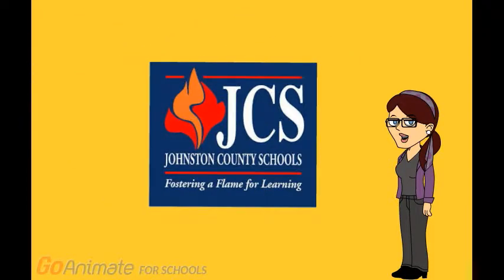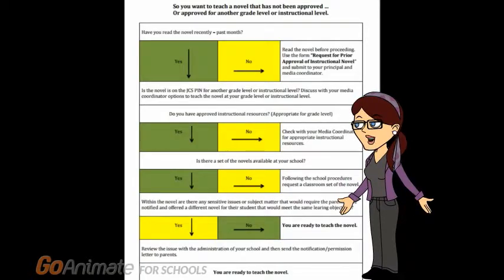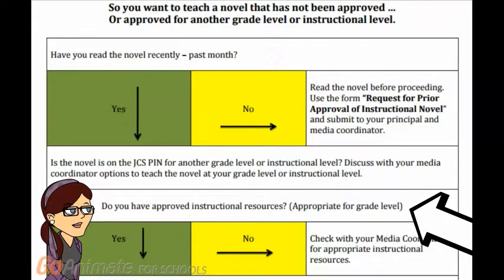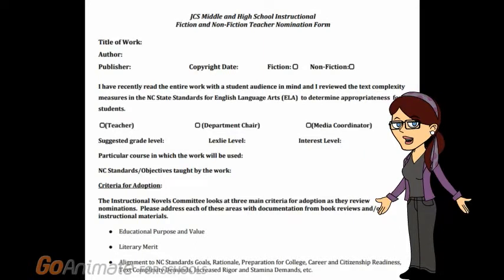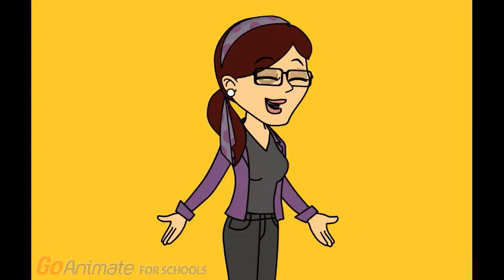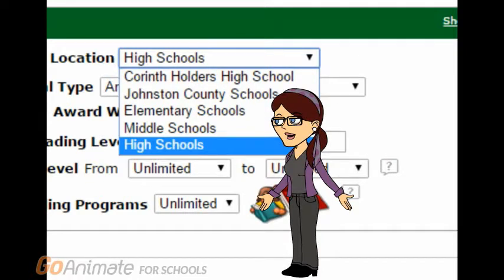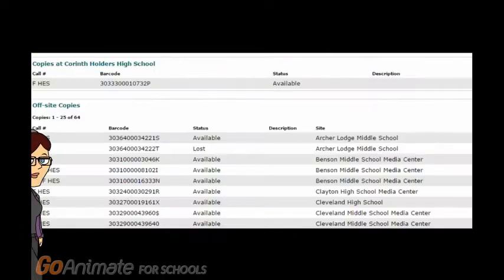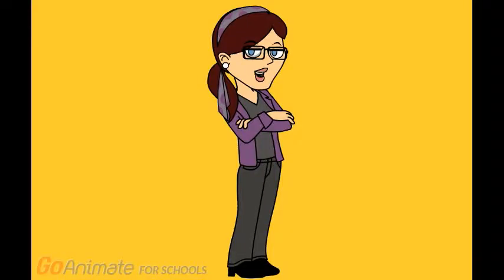Using Novel Units to Enhance Instruction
How using Novels can help all subjects in high school